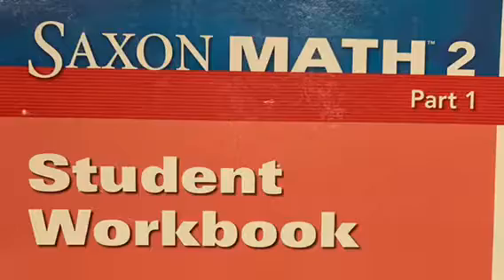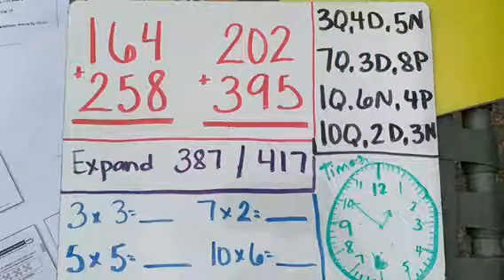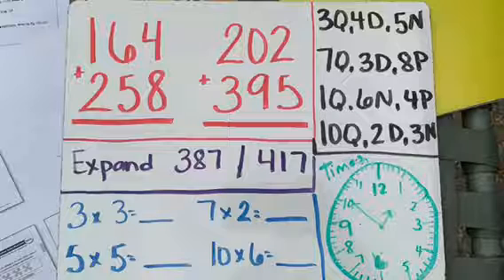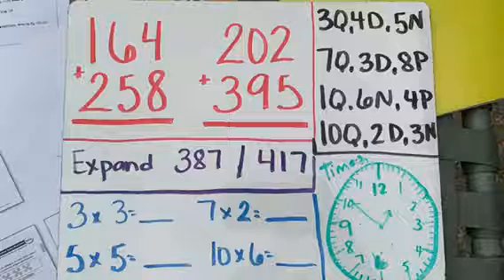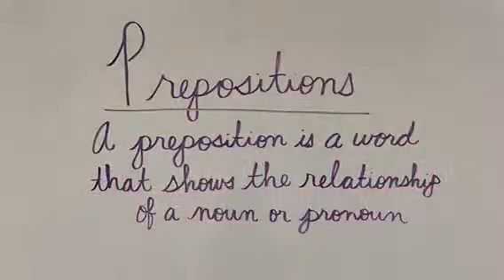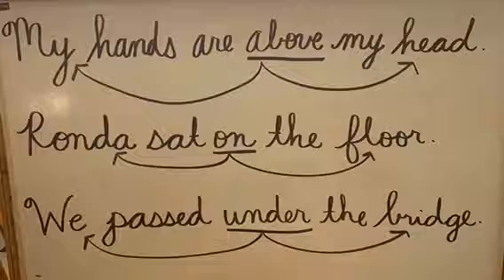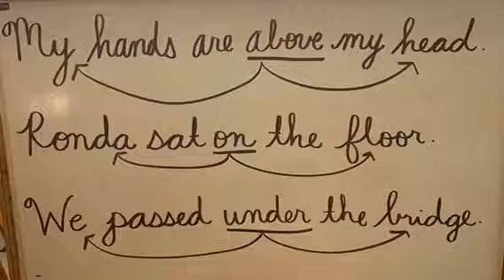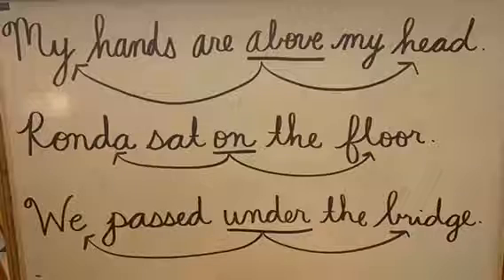2nd Grade-Part 3-3/24